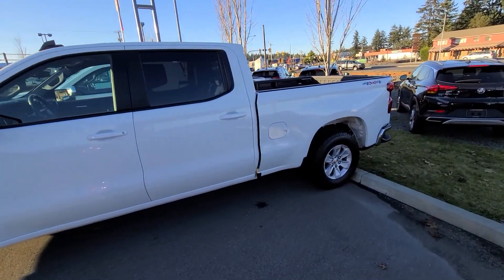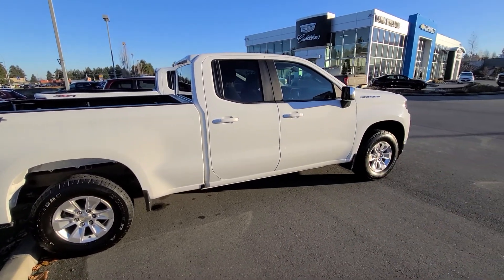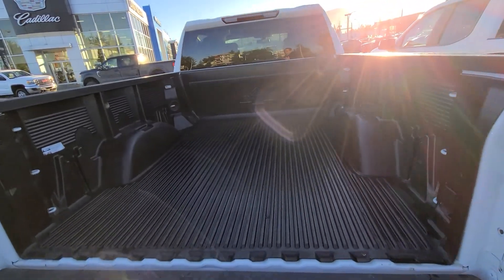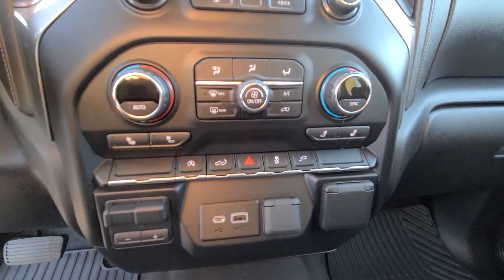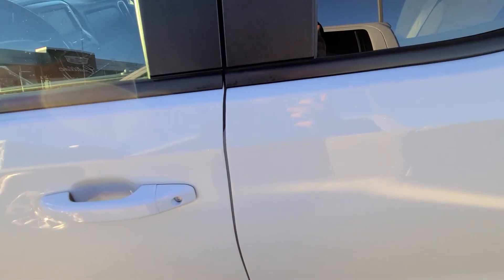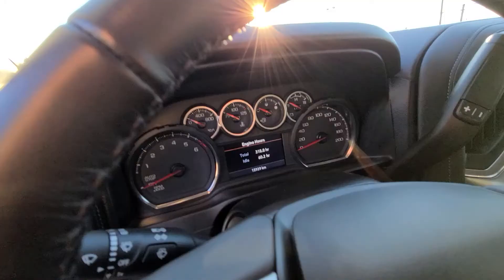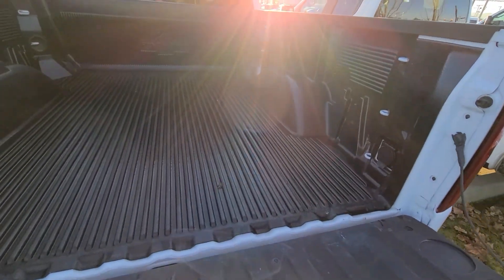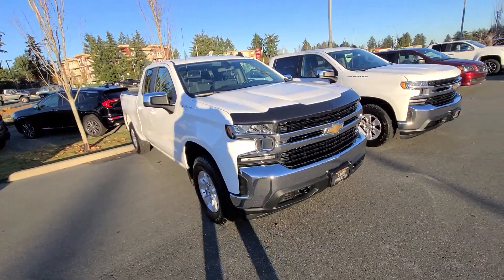Two 2020 Silverado LT's with 6.5 foot box for Harj!